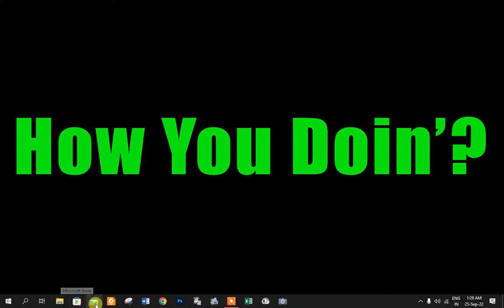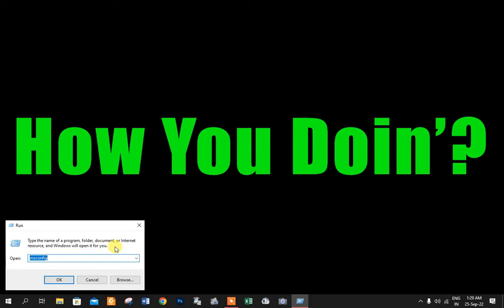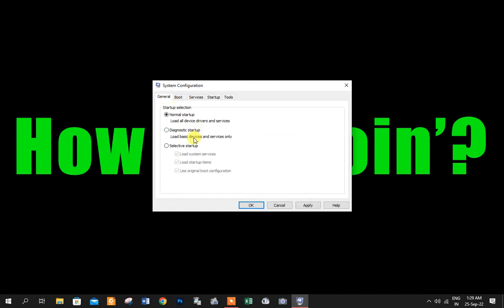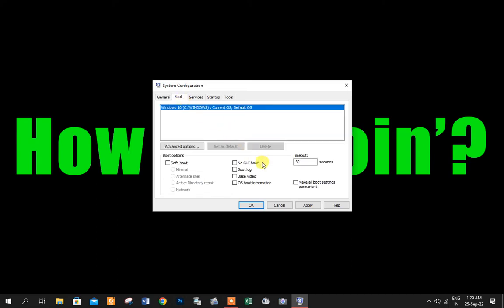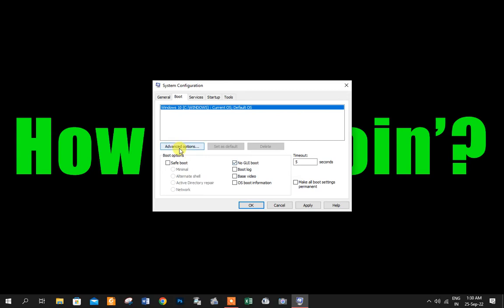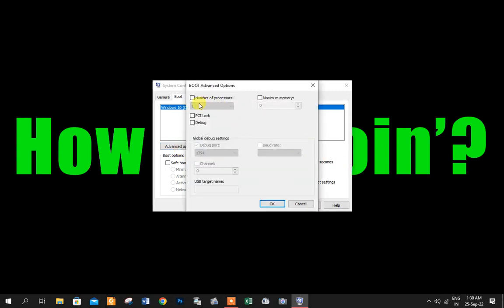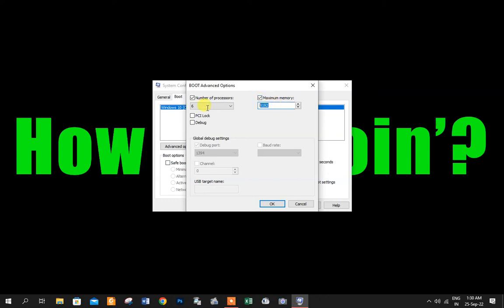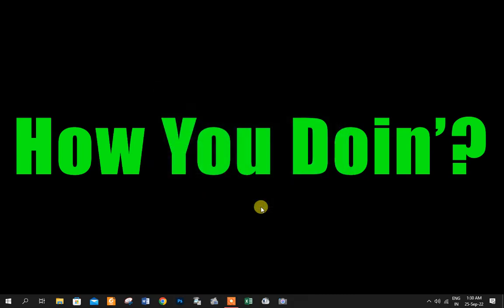how to make windows boot faster 2022